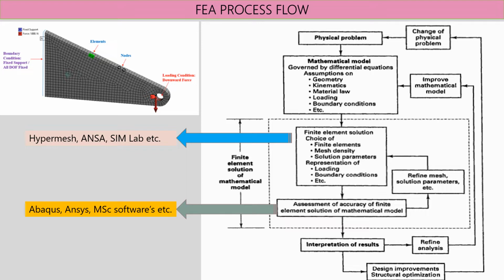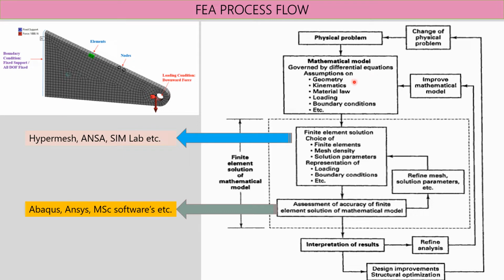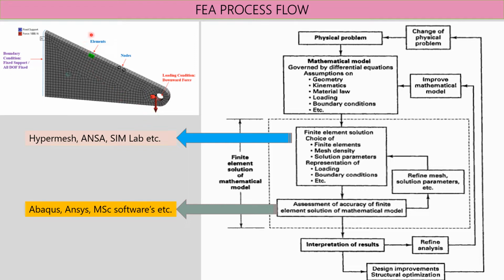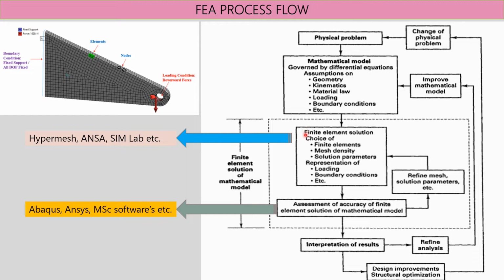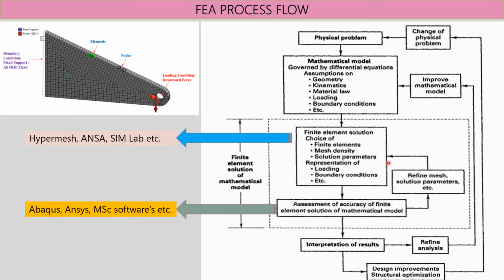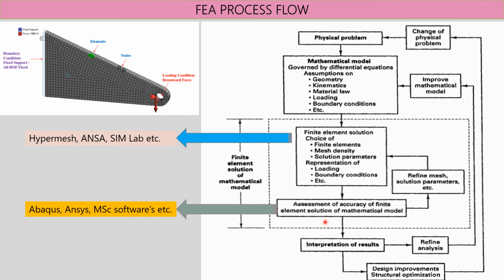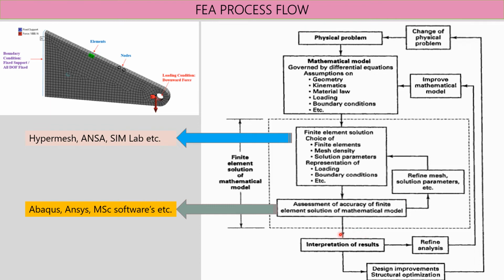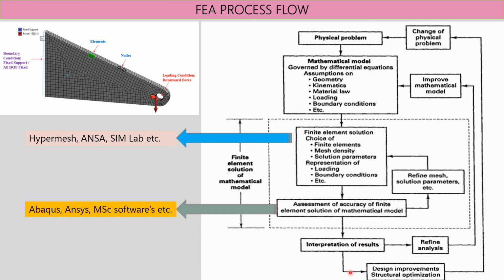FEA Process Flow cheat sheet.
This video more oriented about building finite element analysis(FEA) using simple way of approach called FEA process flow chart.
Easy to understand and keep it as cheat sheet before constructing your FEA analysis.